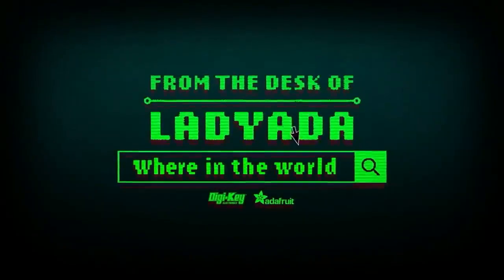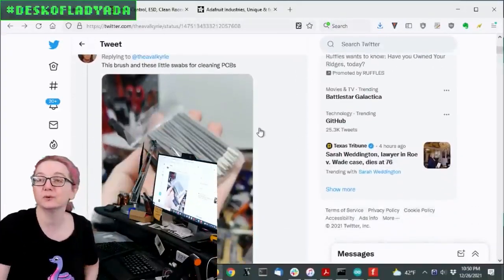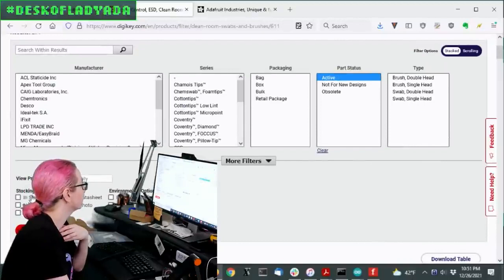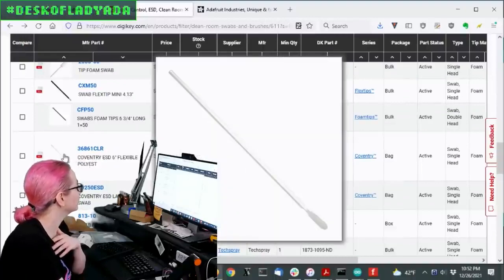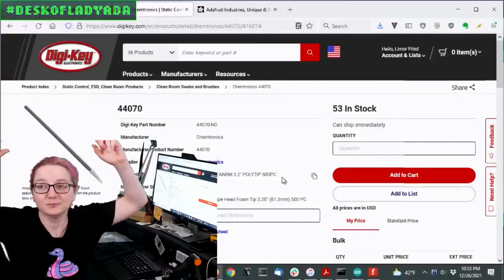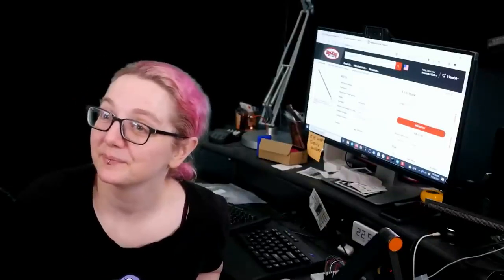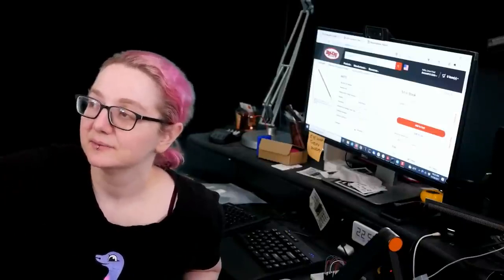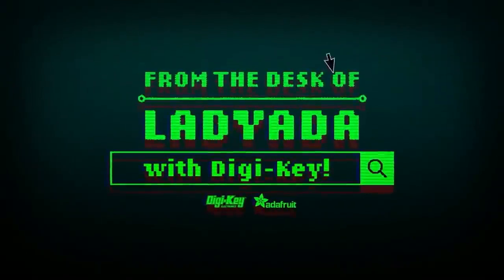The Great Search: A Tool-Tastic Holiday!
Merry Christmas, Happy Holidays to everyone! We're being cozy and warm here, and watching all the cool kids unwrap their presents on social media. We saw this nice twitter thread from Thea on favorite hand tools and a post Timon showed these polypropylene swabs that are not going to give you cotton bits everywhere. Great for cleaning off PCBs from flux.